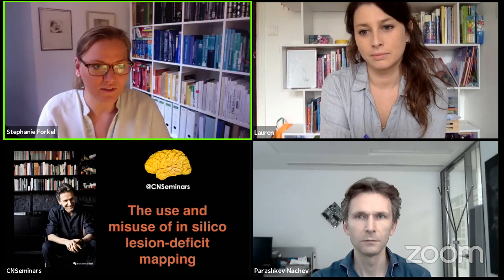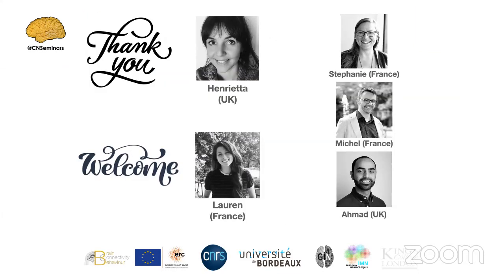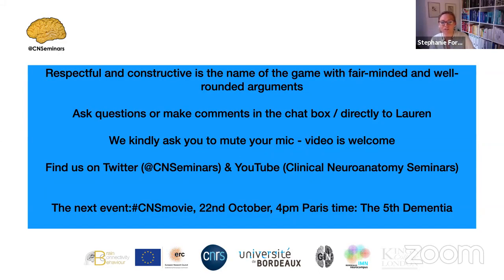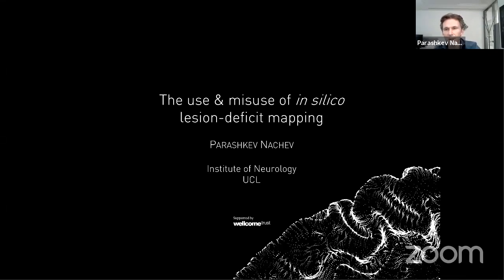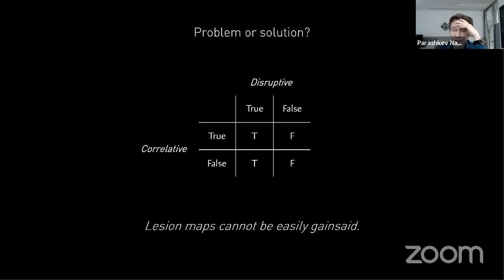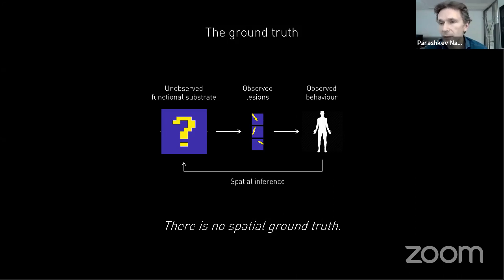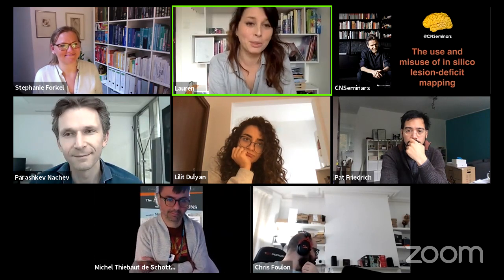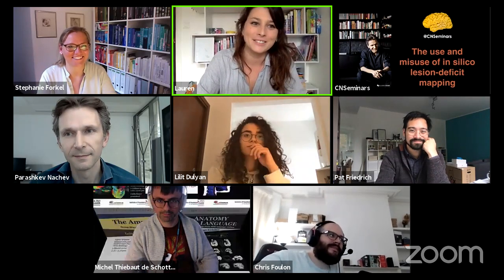Parashkev Nachev 'The use and misuse of in silico lesion mapping'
Once thought to require nothing more sophisticated than mass-univariate statistics, lesion-deficit mapping is increasingly recognized to be amongst the most complex problems in neuroscience. Its distinctive strength--inference to neural necessity--is paradoxically the source of its greatest vulnerability: dependence on the parameterisation of the lesioned brain as a whole, at least whereas nearly everywhere--the lesions are large in proportion to the mapped substrate. Such dependence violates the foundational assumptions of mass-univariate analysis, voiding its conclusions of all force. First demonstrated by combining simulated functional ground truths with real lesion data, it is a vulnerability some have tried to rectify through the same in silico approach, retaining the mass-univariate framework it has revealed to be critically deficient. I discuss what simulations can and cannot licitly do here, and sketch out a path to evaluating the high-dimensional multivariate models lesion-deficit mapping will always require, whether we like it or not.

Moderated by Stephanie Forkel (@StephForkel) and Lauren Thiebaut (@LaurThiebaut)